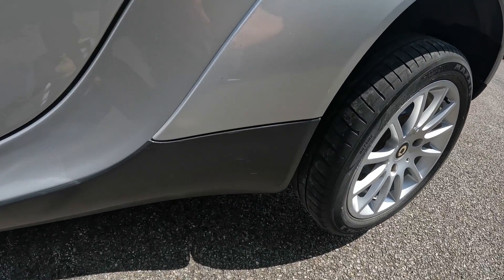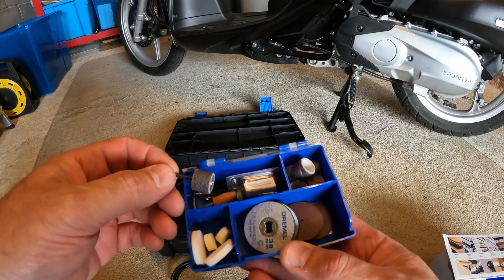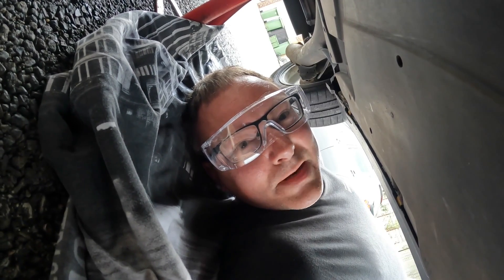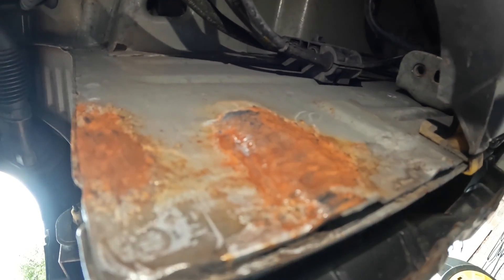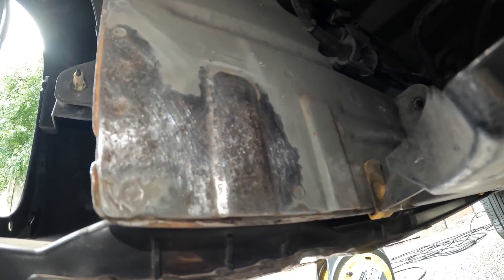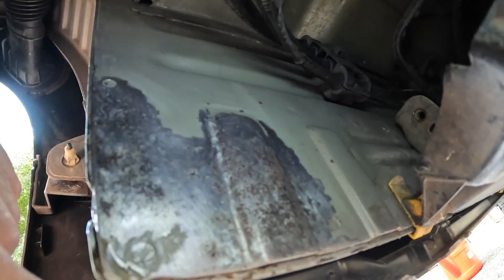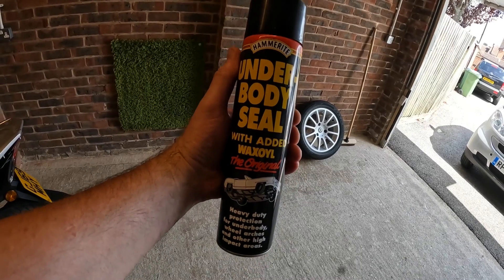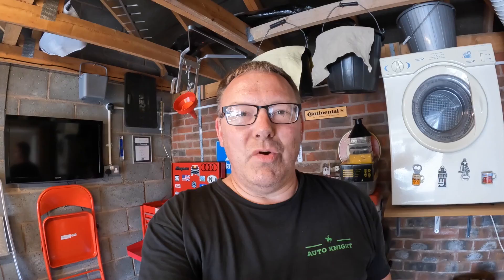Tridion Rust/Corrosion - Smart Fortwo 451 Passion 84 BHP 2008 - Fixing Rust & Destroying a Dremel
In this video I prepare and repaint an area of rust/corrosion on the rear inner sill rear area of the Tridion on my 2008 Smart Fortwo 451 Passion 84 BHP.

I use a Dremel 3000, which was very short lived and failed after 5 minutes, then conventional sandpaper, rust killer and a zinc primer and top coat paint.